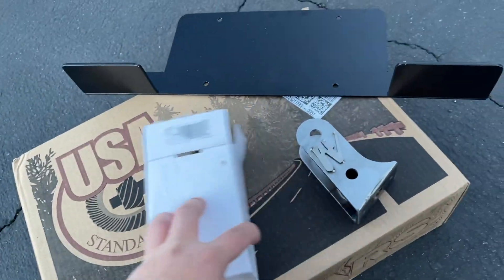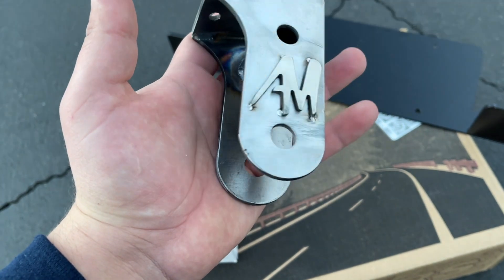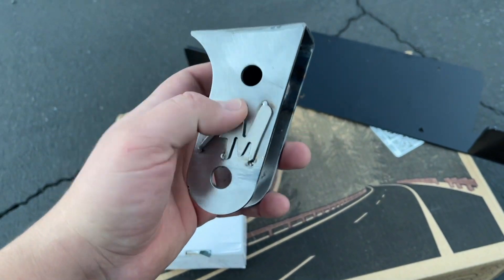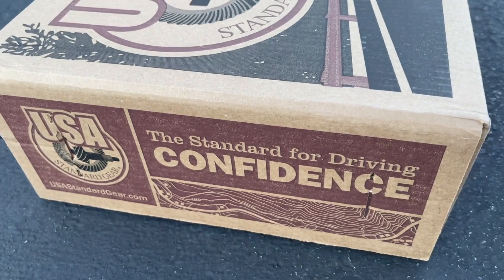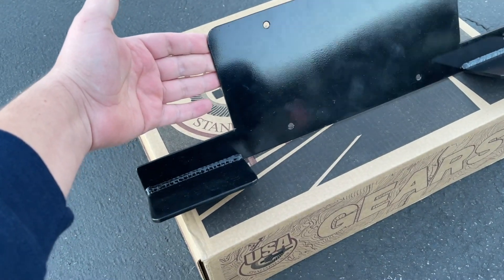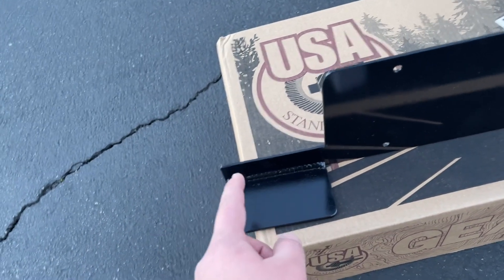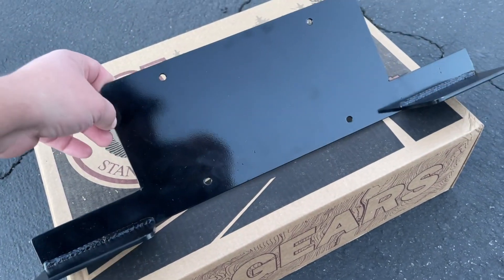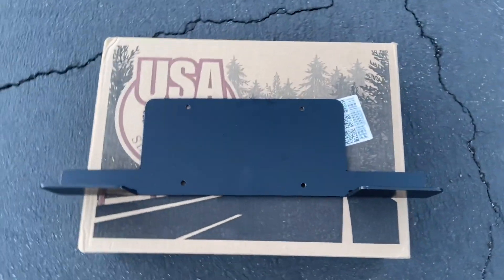New Parts for the Jeep WJ Grand Cherokee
👇!NAJAR OFFROAD MERCH AND JEEP ACCESSORIES!👇
                                               NAJAROFFROAD.COM

                                            👇 JEEP PART LIST 👇
                                 2002 Jeep Grand Cherokee Laredo